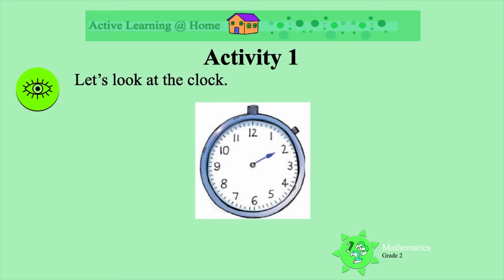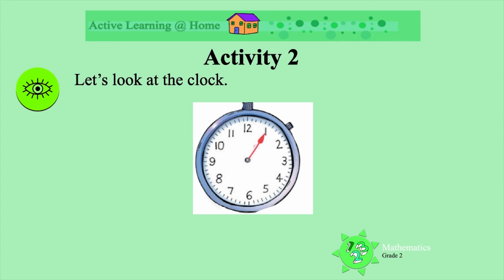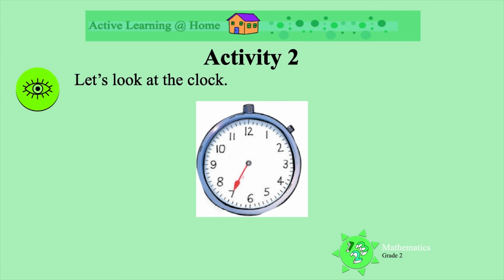Exploring more about Time UNI D40 Gr2 Mat